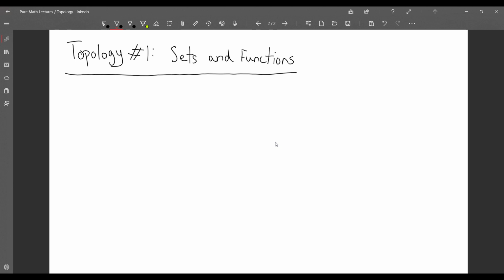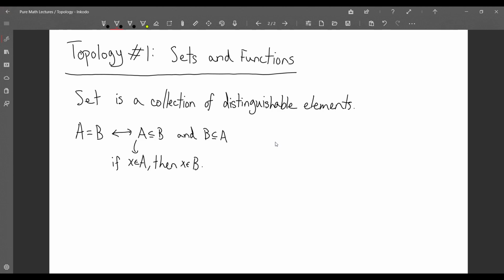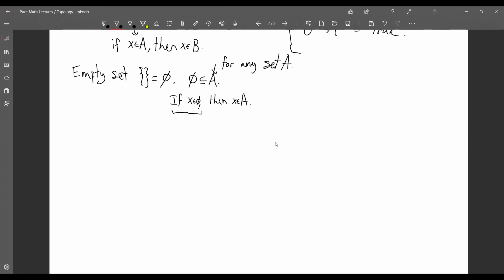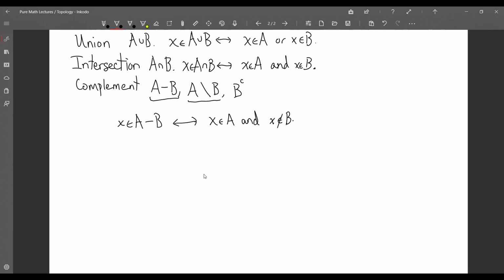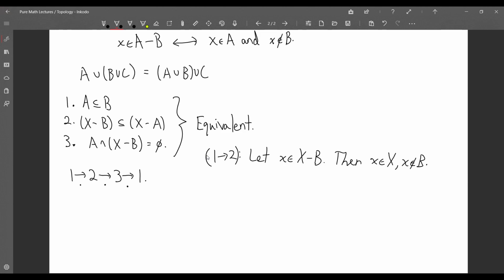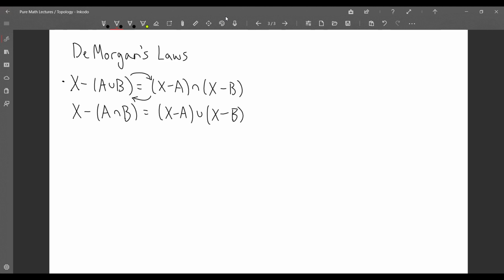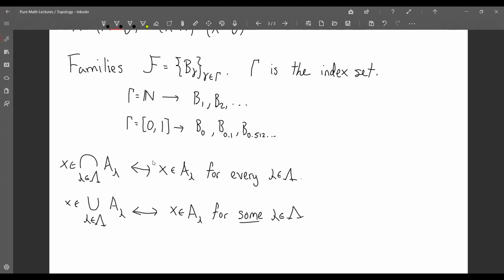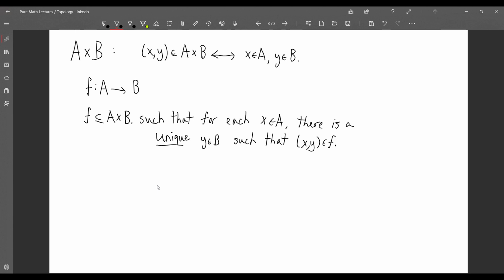Topology Lectures Part 1: Sets and Functions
Part 1 of topology lectures with Sweston.